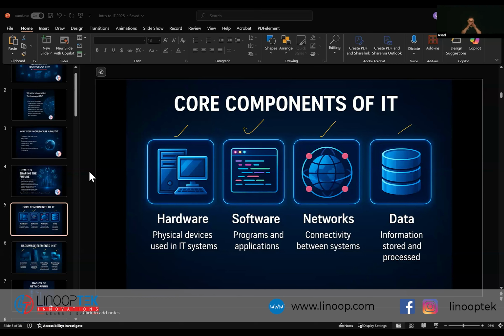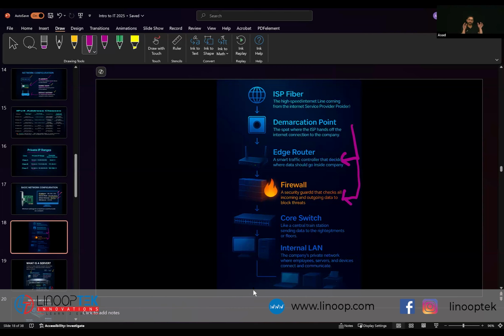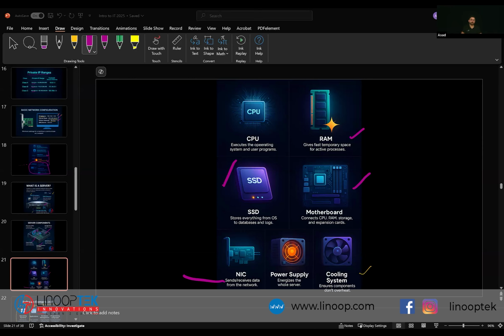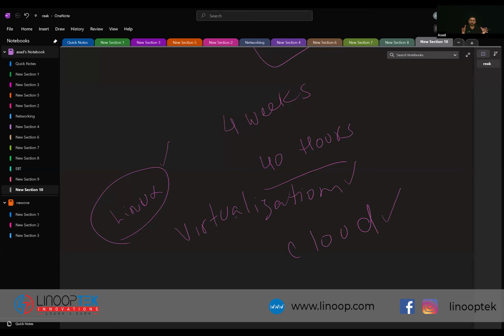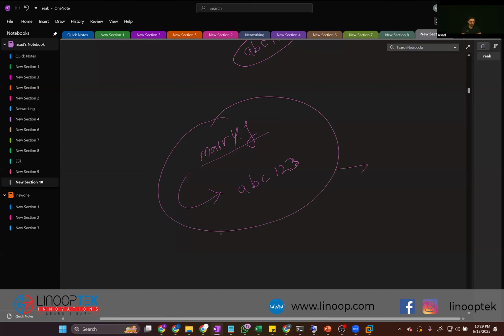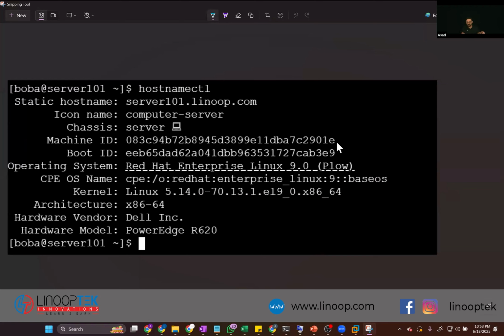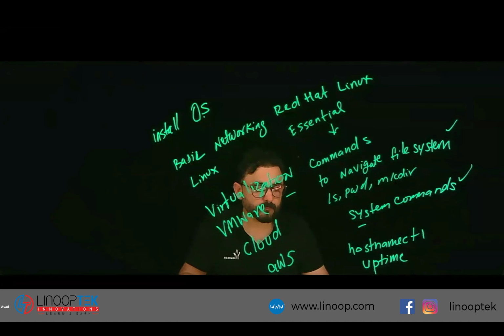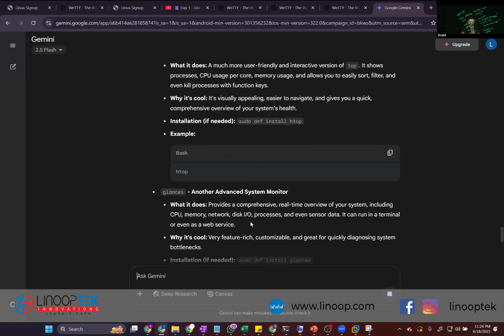🎬 Week 1 Class 3 – Linux Cloud Essentials Training (FREE 4-Week Program)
🎉 Welcome to Class 3 of Our Free 4-Week Linux Cloud Essentials Training!
👨‍💻 Organized by LinoopTek Innovations

In today’s session, we continued our hands-on journey into the world of Linux — a core skill for IT, Cloud, and DevOps professionals.

📌 Topics Covered in Day 3:

🖥️ Explored Linux in the classroom environment
🐧 Discussed popular Linux distributions (Ubuntu, CentOS, Fedora, etc.)
🔐 Learned how to log in to a Linux system
⌨️ Practiced basic Linux terminal commands
🧠 Understood how to interact with the Linux She

Powerpoint presentation